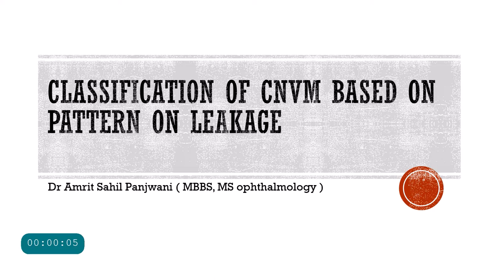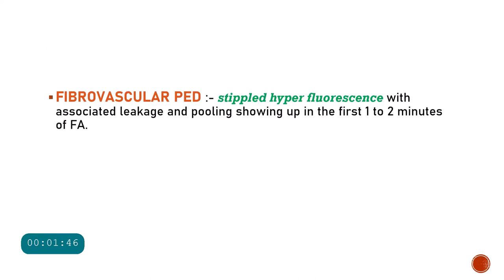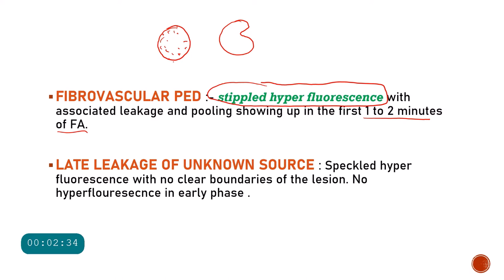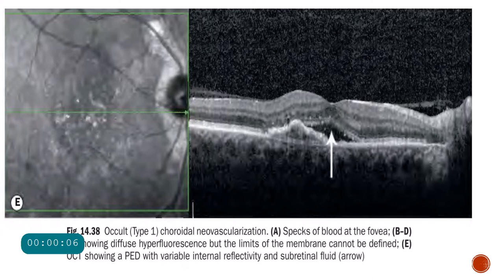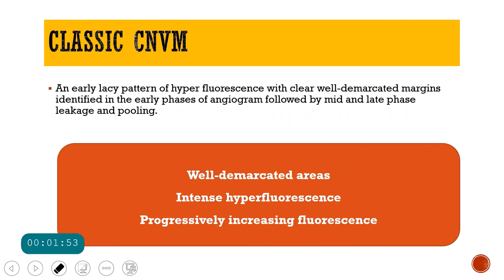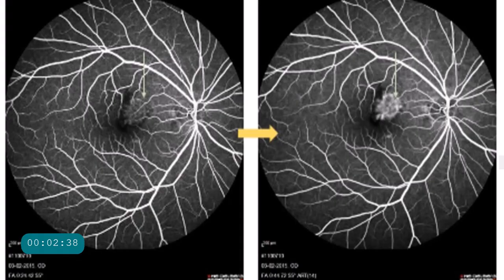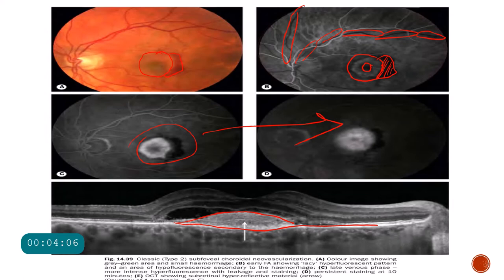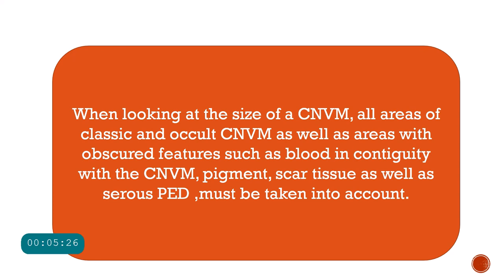FFA CLASSIFICATION OF CNVM (Choroidal neovascular membrane) | Occult v/s Classic CNVM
The video talks about the fundus flouresecin angiographic pictures of the Choroidal neovascular membrane. The video talks about the difference between the classic and occult CNVM in FFA